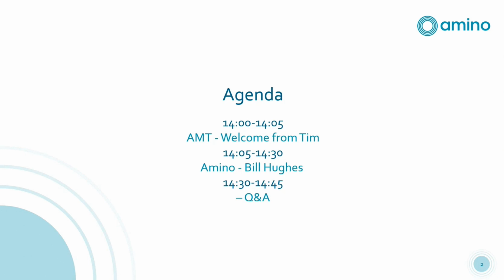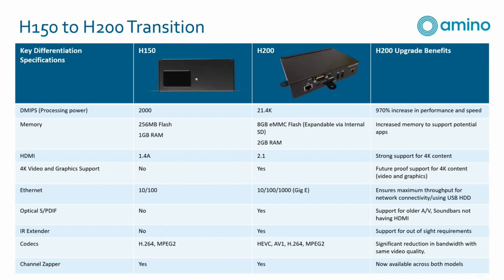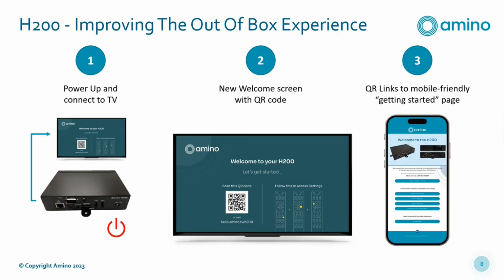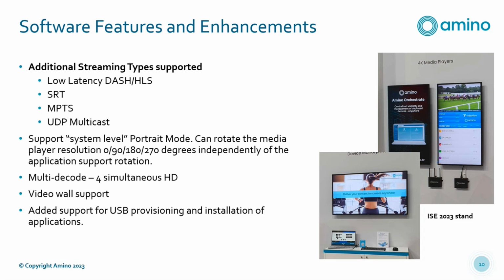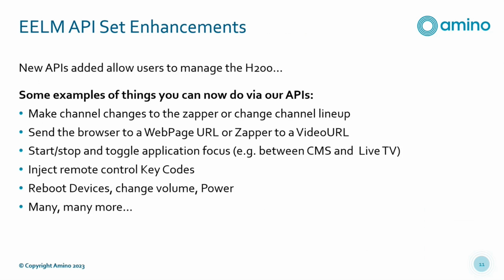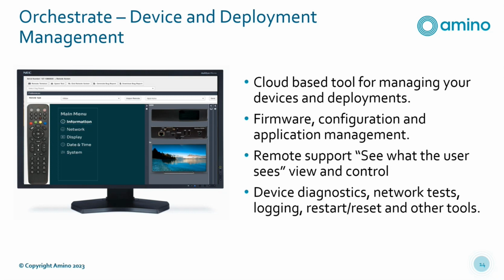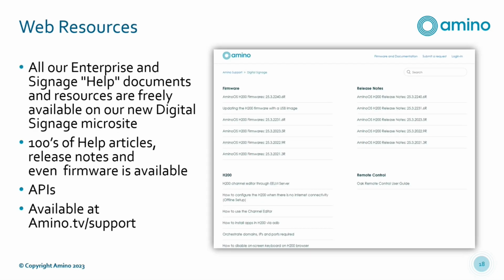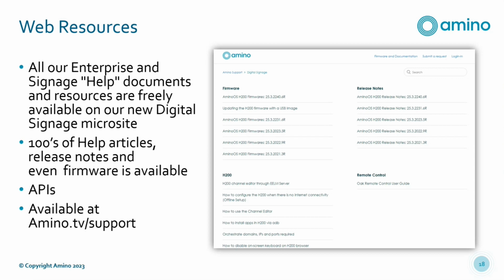Enterprise TV & Digital Signage - What's New?", Amino & AMT webinar (March 2023)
Description: In this Amino & AMT webinar, we discuss the latest features of Amino’s digital signage and enterprise TV solutions including:
- Amino’s powerful H200 4K, secure, low latency media player
- Orchestrate SaaS service management platform
- Latest partnerships
- & Out of the box and system integration enhancements